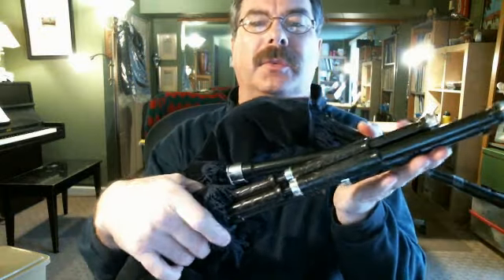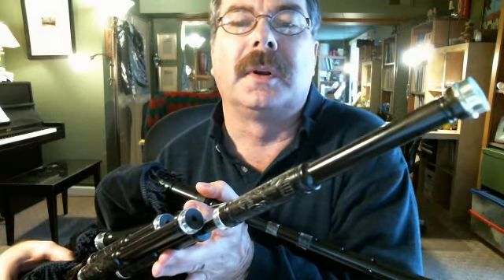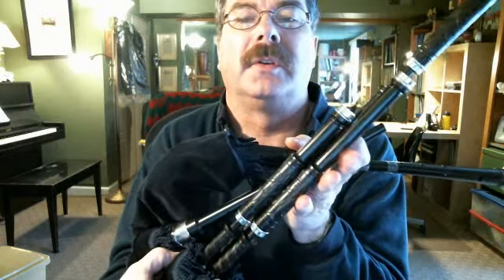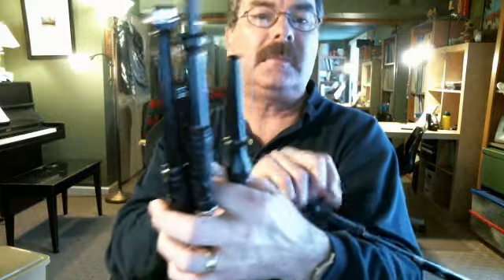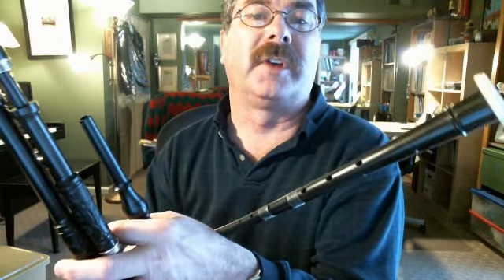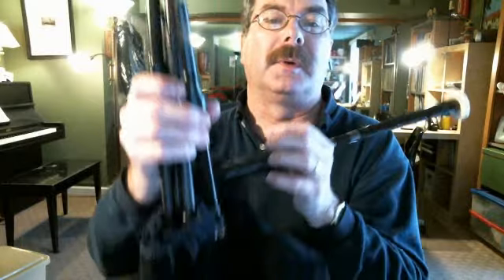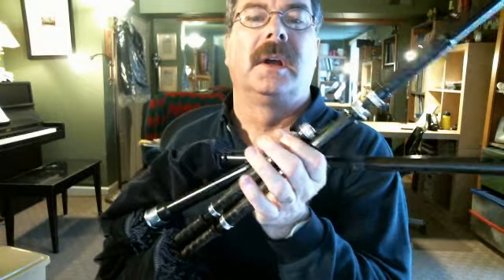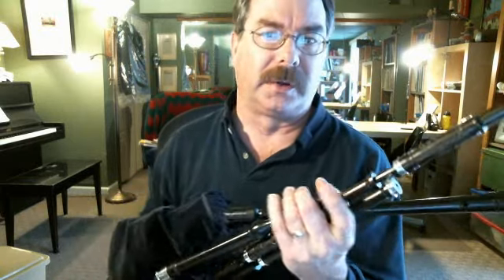A look at the Dunfion Small Pipes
A look up close a the Dunfion Small Pipes in African Blackwood with carving.